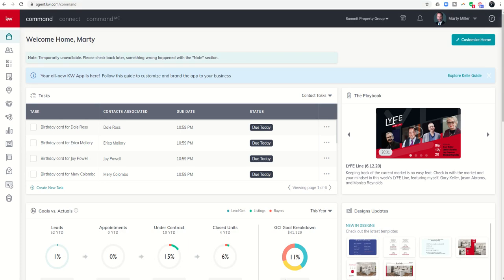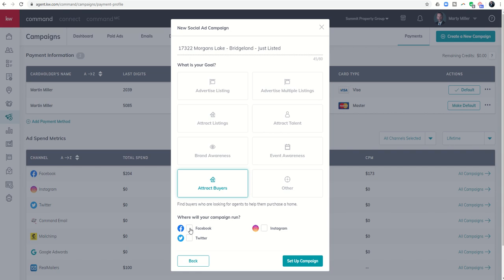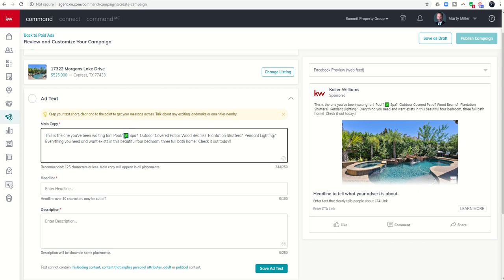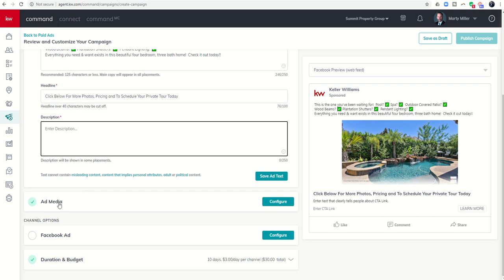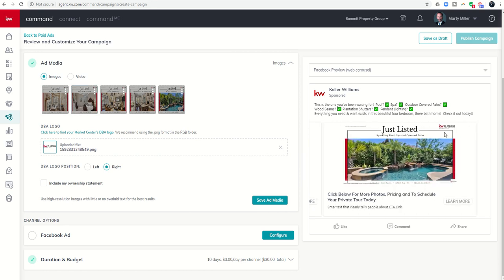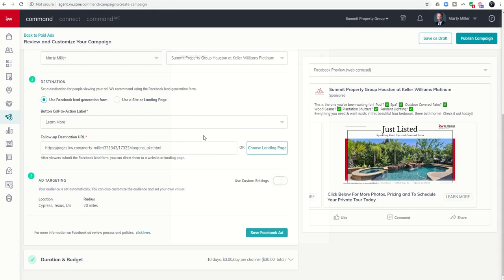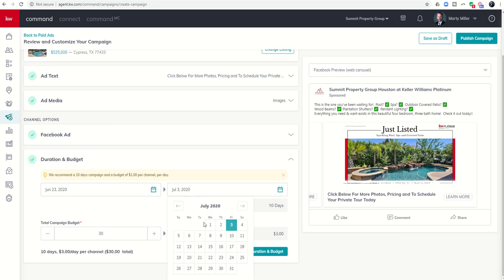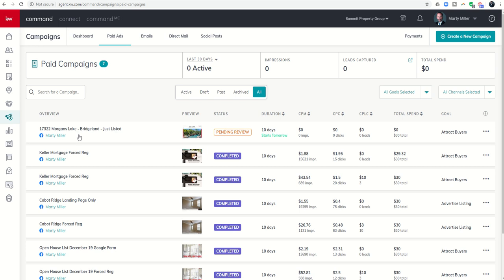KW Command 66 Day Challenge 4.0 Day 7 - Running a Facebook Ad in KW Command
(Please note, this Challenge builds on the Challenges we've done in Days 1-6.  If you're just watching this video, it's important to go back in and watch the previous videos to ensure you're set up for success.)

Creating a Social Media Lead Campaign has never been easier!  Today, we put together all of the previous work we've done by running a Facebook Ad in KW Command's Campaigns applet.  We'll utilize the Designs we created in Day One, the Landing Page we created on Day Four and will be adding these Leads to the SmartPlan we created in Days 5 and 6.  Watch this video for a full walk through of putting together all the pieces as we work towards creating Leads for our KW Command database.